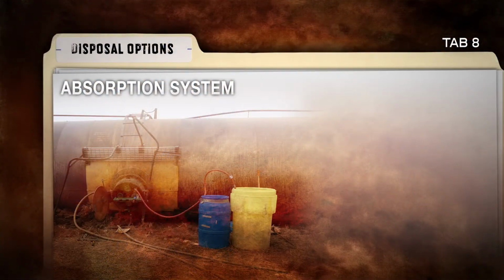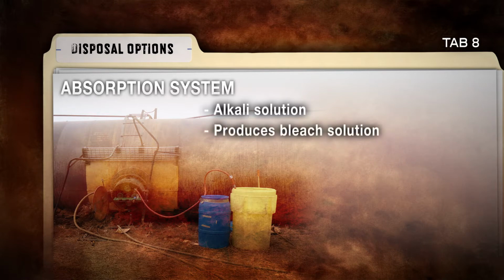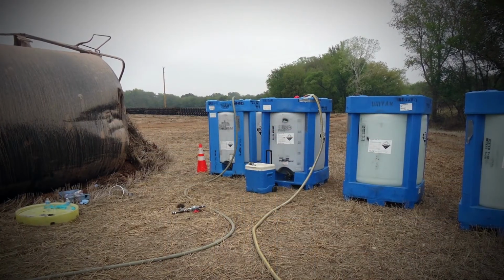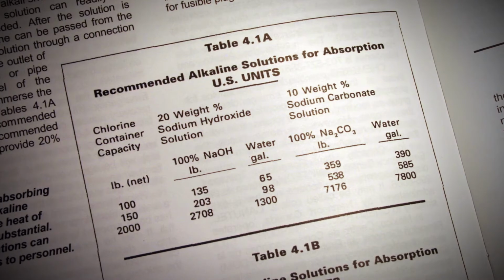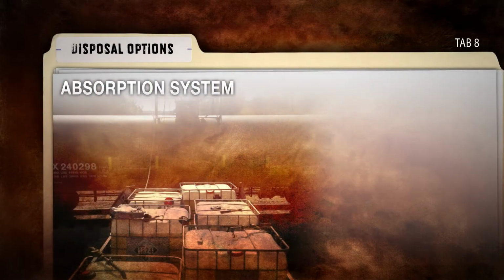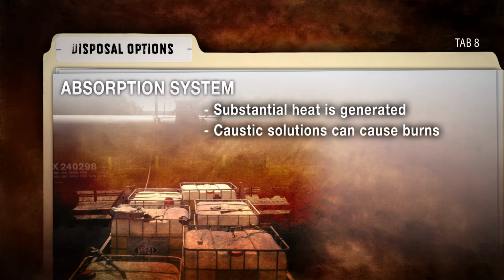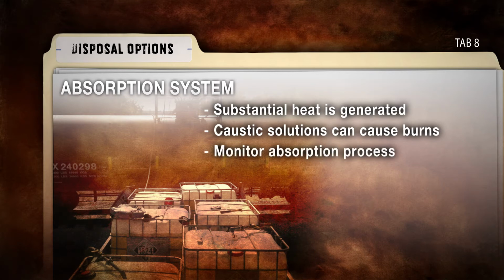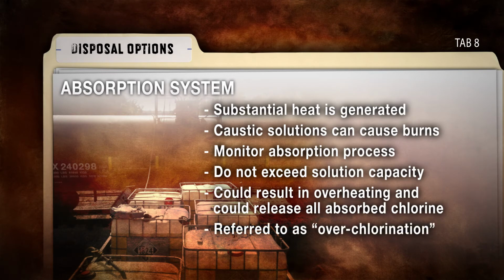FR VIDEO:TAB 8 - Disposal Options for Chlorine HD